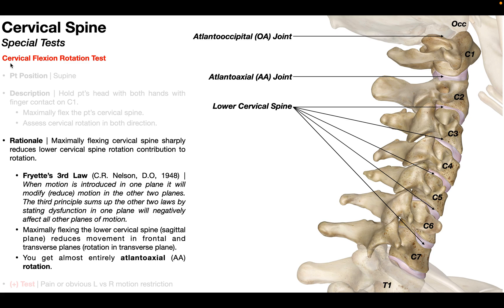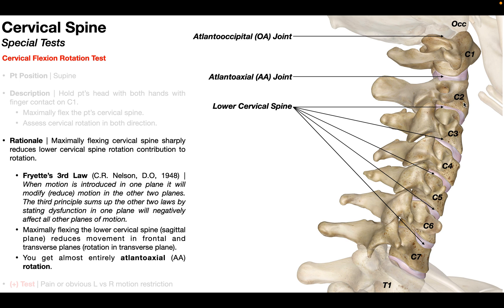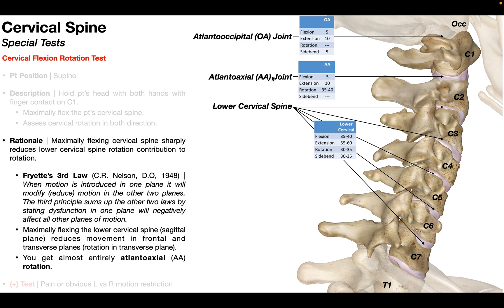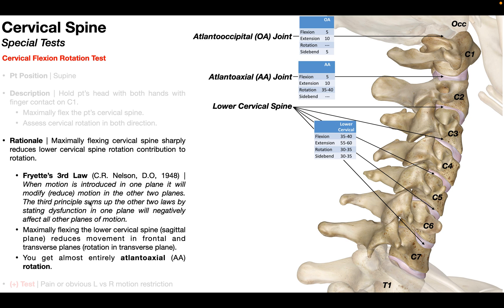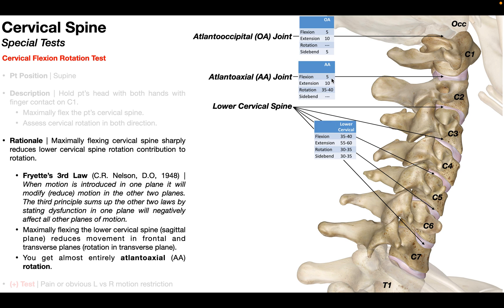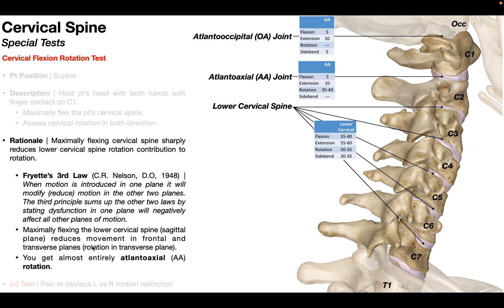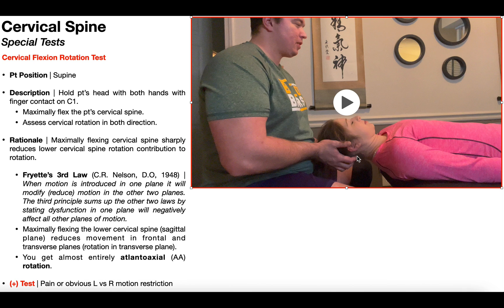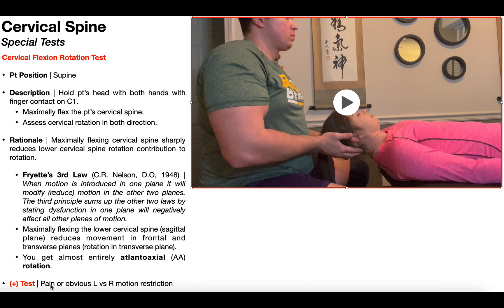Cervical Flexion Rotation Test | Rationale & Demonstration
In this video, I explain and demonstrate the cervical flexion rotation test, which is used to determine the amount of atlantoaxial (AA) rotation. I also review Freyette's third law and how it pertains to this special test.